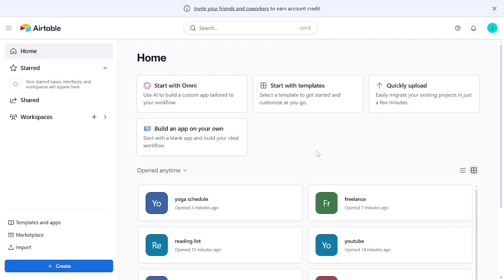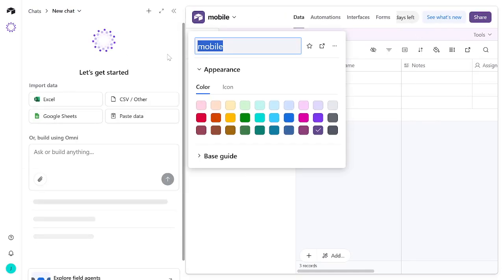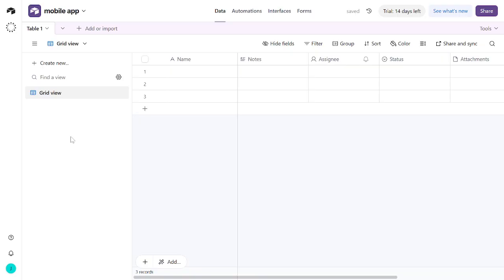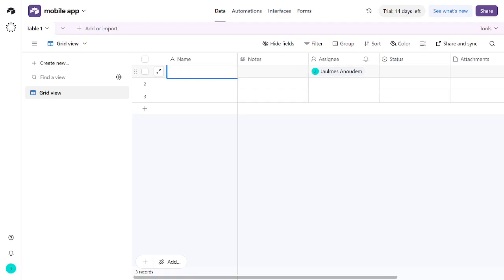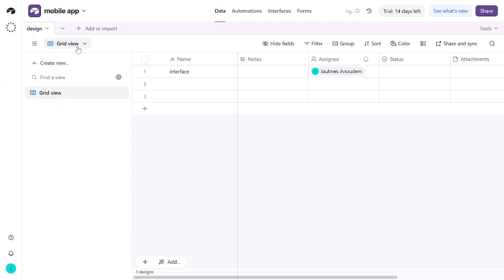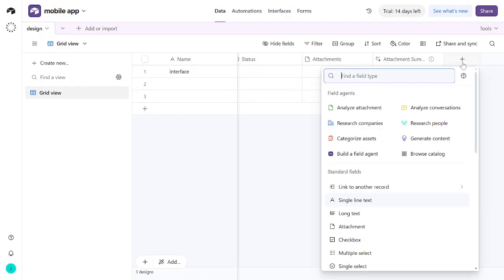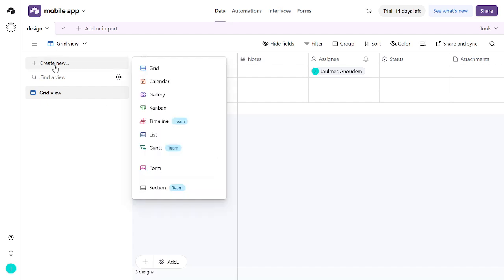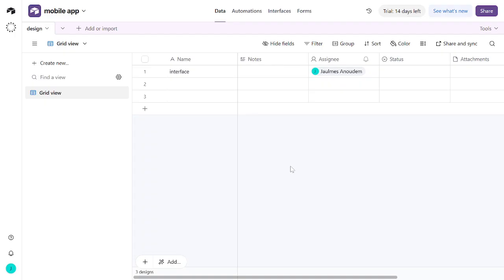How To Use AIRTABLE to manage A Mobile App Development Project (Complete 2025 Guide)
Welcome to this comprehensive How To Use AIRTABLE to manage A Mobile App Development Project (Complete 2025 Guide) tutorial! In this detailed guide, I'll walk you through everything you need to know about How To Use AIRTABLE to manage A Mobile App Development Project (Complete 2025 Guide).

 What You'll Learn in This How To Use AIRTABLE to manage A Mobile App Development Project (Complete 2025 Guide) Tutorial:
• Complete step-by-step instructions for How To Use AIRTABLE to manage A Mobile App Development Project (Complete 2025 Guide)

Whether you're a complete beginner or looking to improve your skills, this How To Use AIRTABLE to manage A Mobile App Development Project (Complete 2025 Guide) tutorial covers everything from basic concepts to advanced strategies. I've designed this guide to be easy to follow, practical, and immediately actionable.

 Why This How To Use AIRTABLE to manage A Mobile App Development Project (Complete 2025 Guide) Tutorial is Different:

 Perfect for:
• Beginners who want to learn How To Use AIRTABLE to manage A Mobile App Development Project (Complete 2025 Guide) from scratch

Don't forget to LIKE this video if it helped you learn How To Use AIRTABLE to manage A Mobile App Development Project (Complete 2025 Guide) and SUBSCRIBE for more in-depth tutorials like this one!

Questions? Drop them in the comments below! I read every comment and try to respond to as many as possible.

• Share with anyone who might benefit from learning How To Use AIRTABLE to manage A Mobile App Development Project (Complete 2025 Guide)